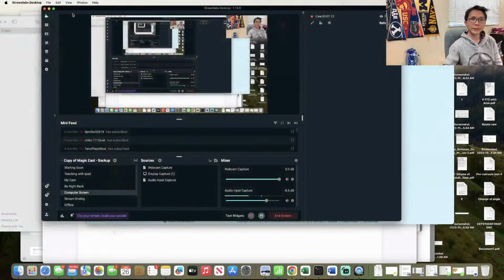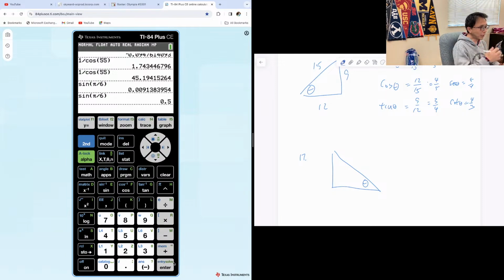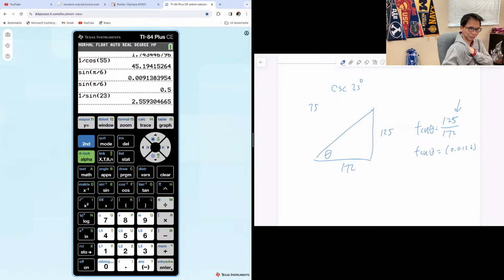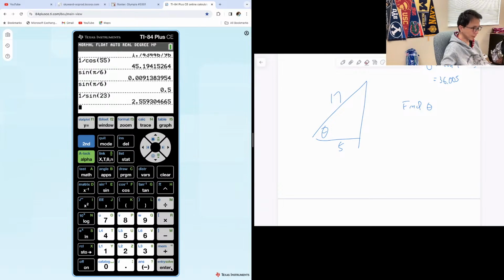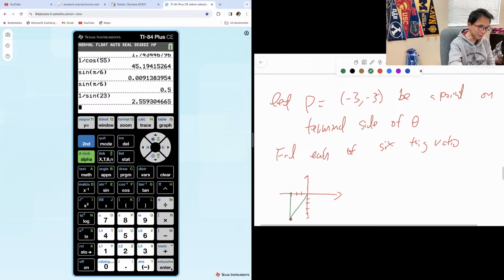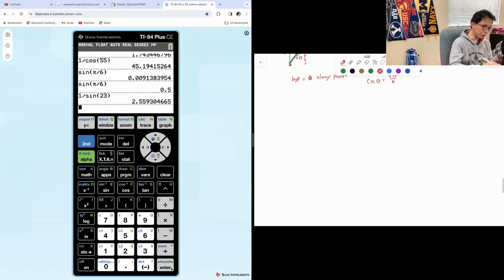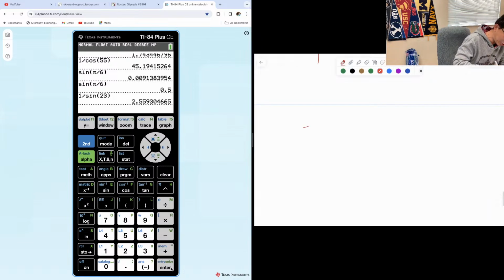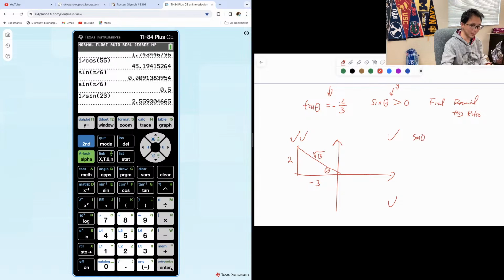AP Pre-Calculus Right angle trigonometry #2